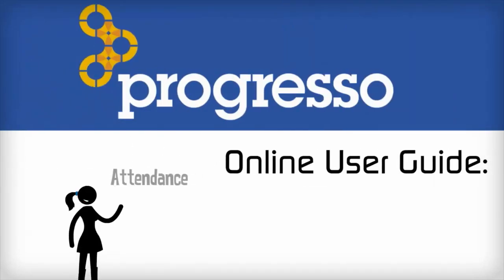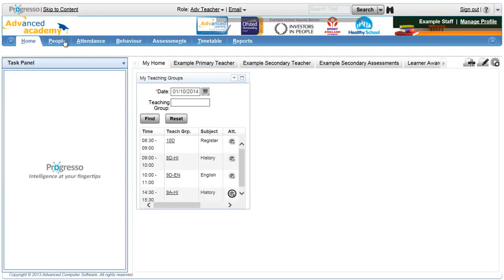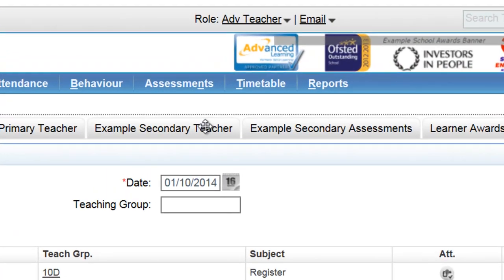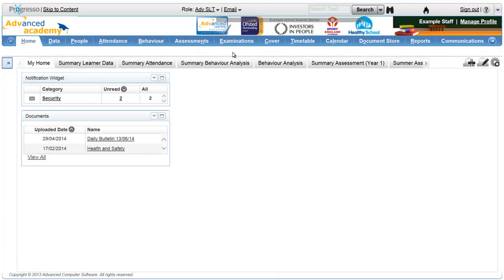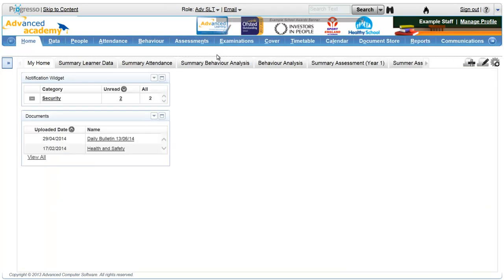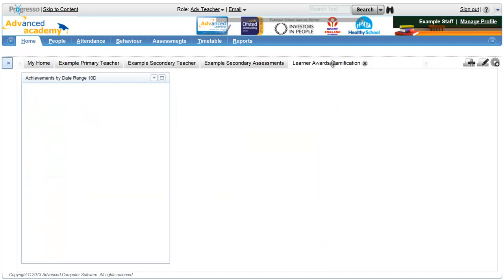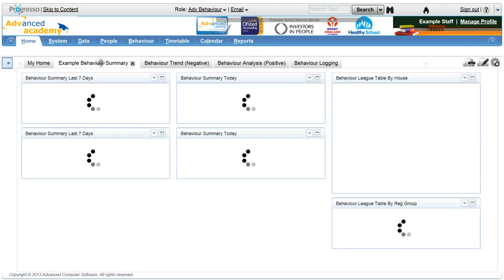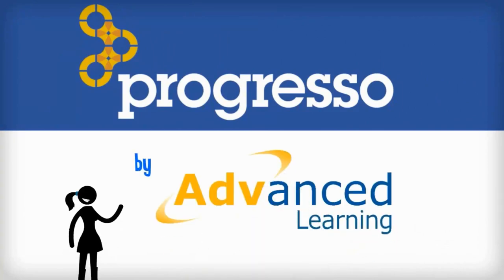Logging In, Navigation, Dashboards and Widgets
An on-line user guide introduction to the next generation in school information systems.  Progresso by Advanced Learning.